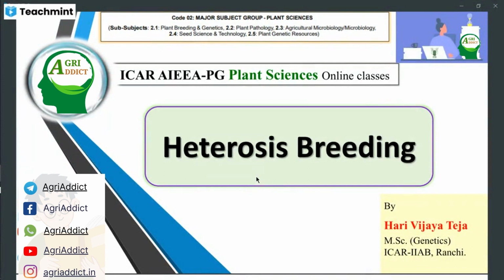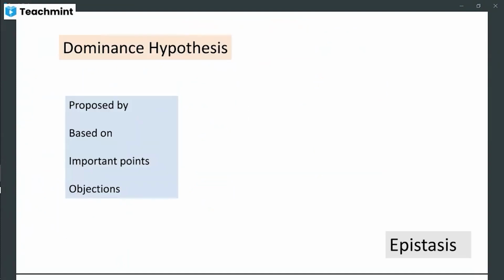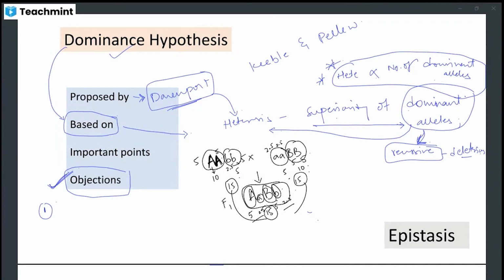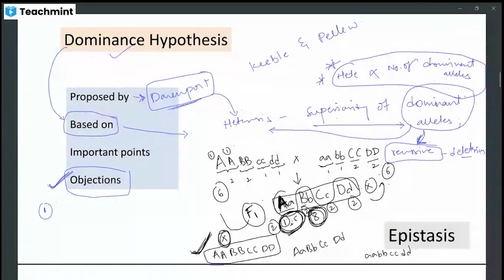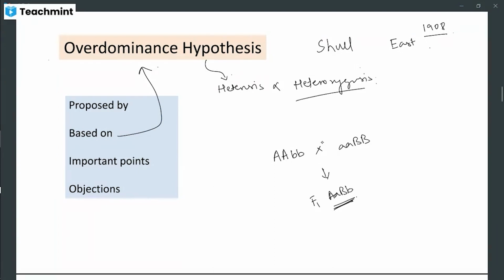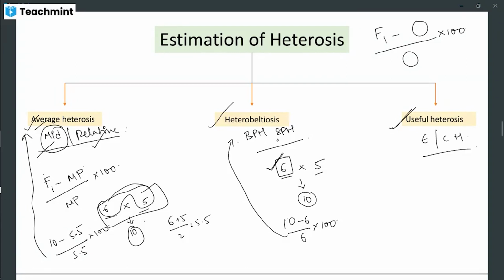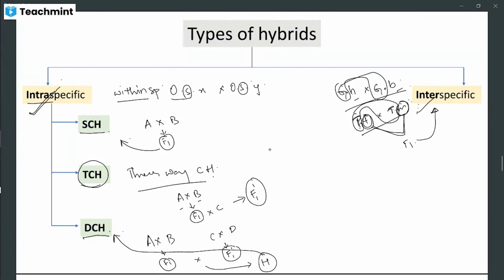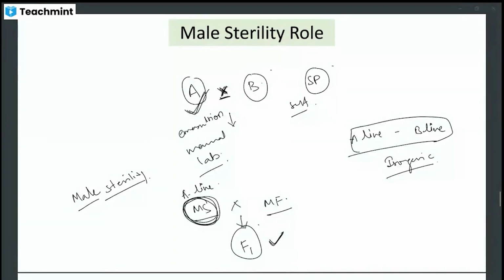13. Heterosis Breeding| Plant Breeding| Hari Teja ICAR JRF/SRF/CUET/AFO